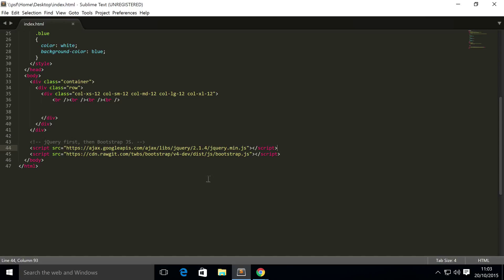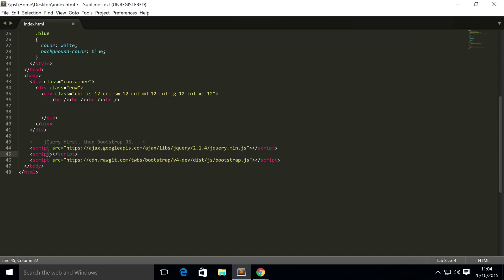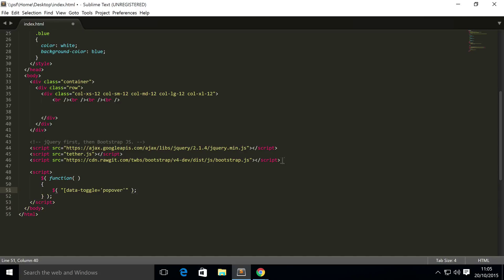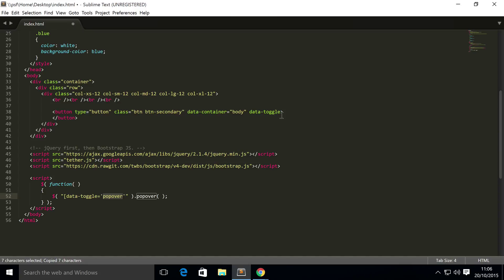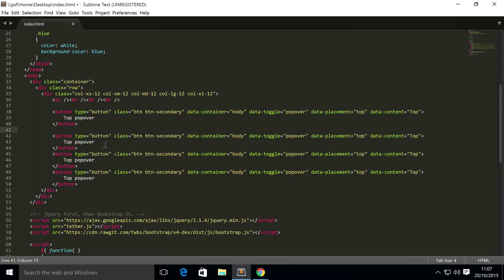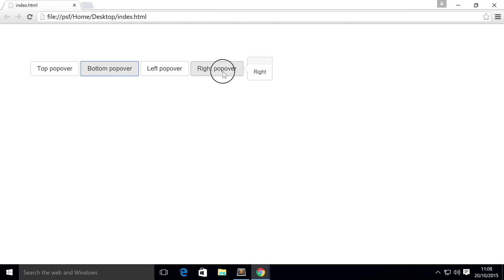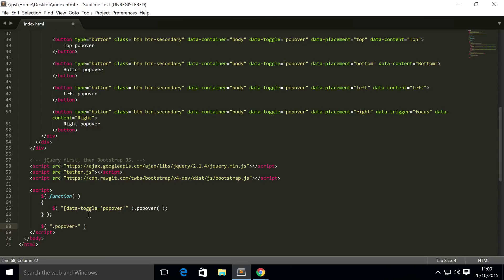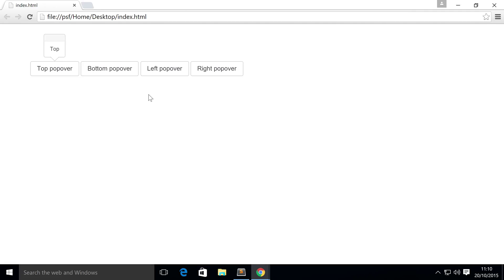Bootstrap 4 Tutorial 49 - Popovers